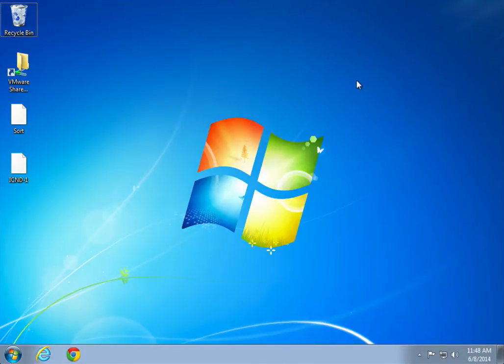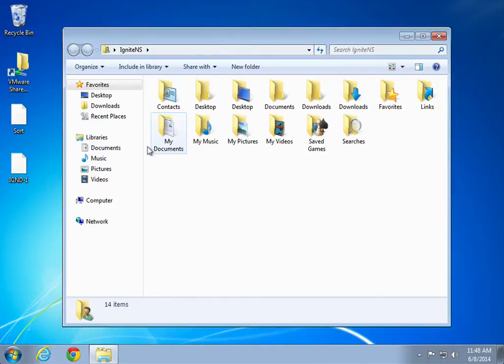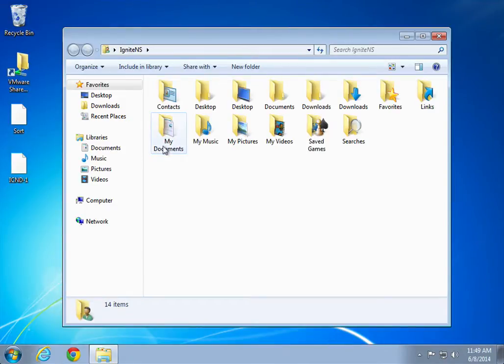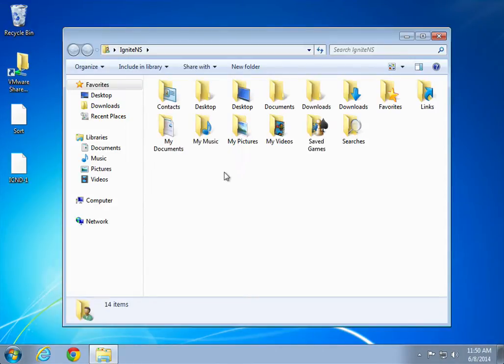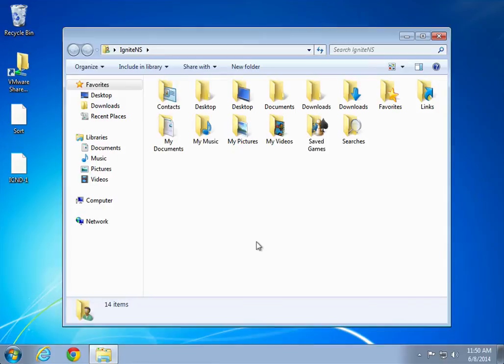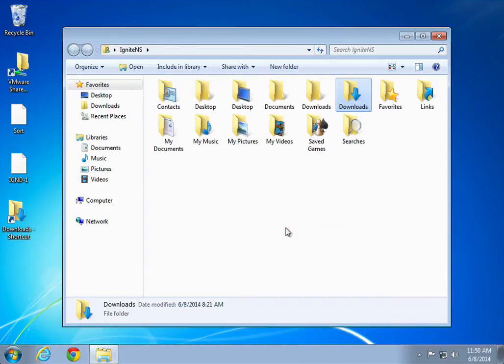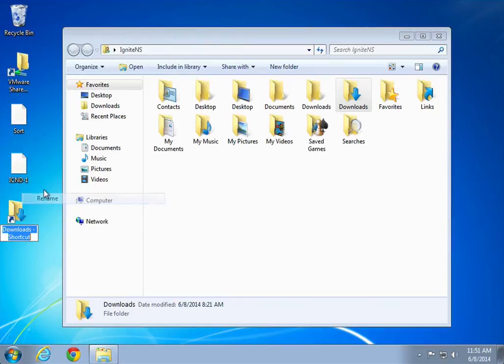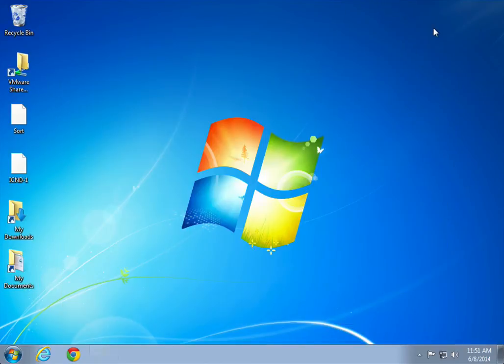Windows 7 Basic File Management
A basic overview of how Windows 7 manages storage for various file types.